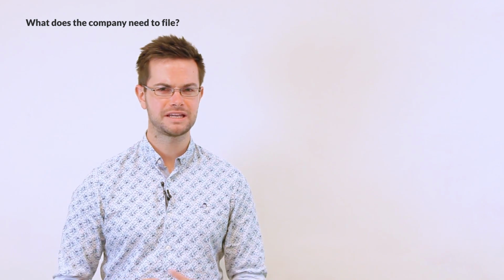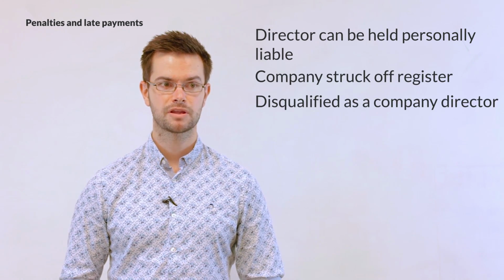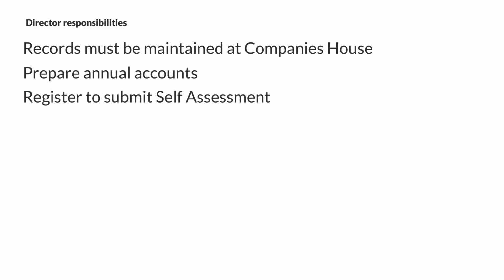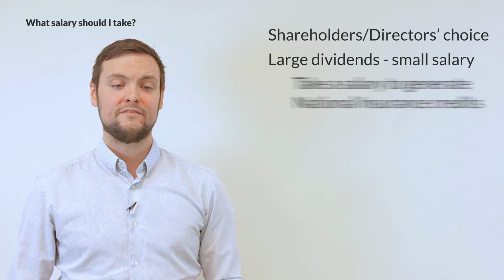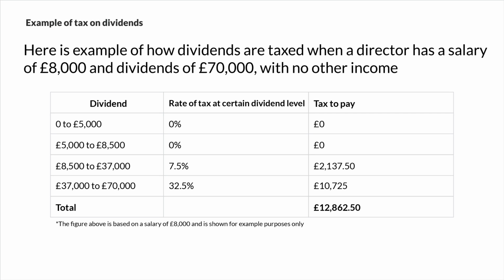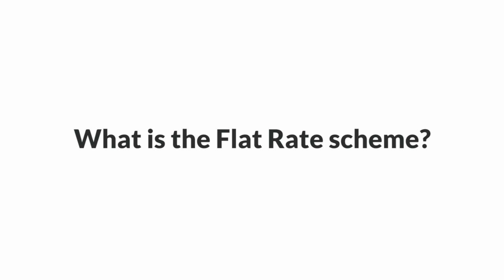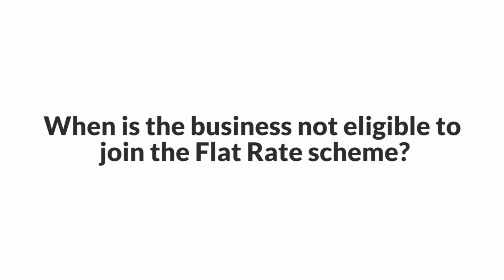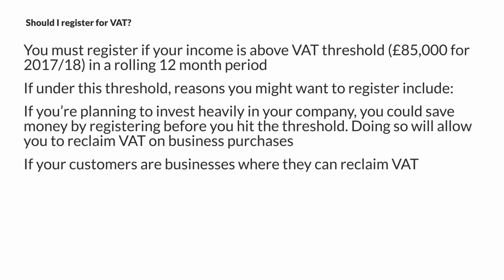What Are Your Responsibilities As a Company Director? | Crunch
Here's what you need to know about running your limited company.